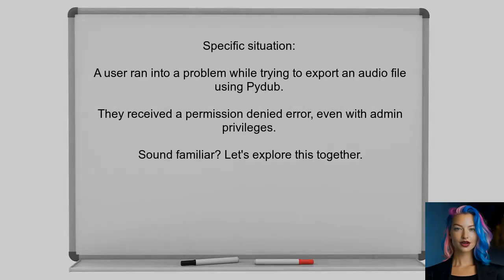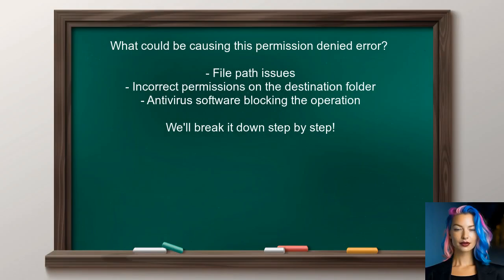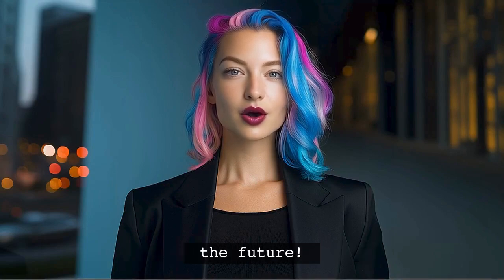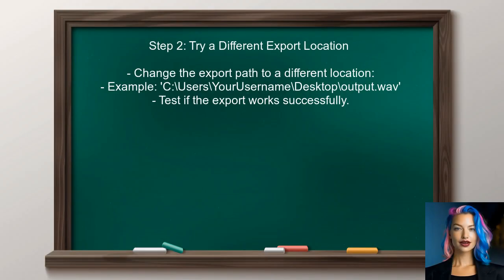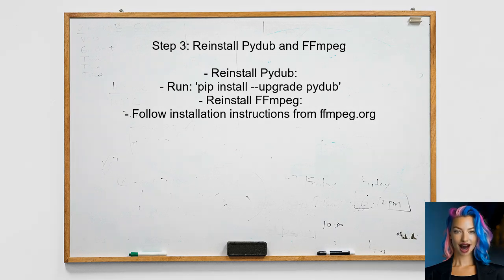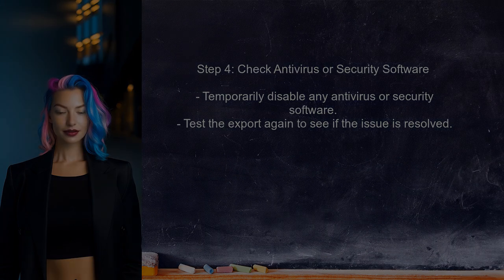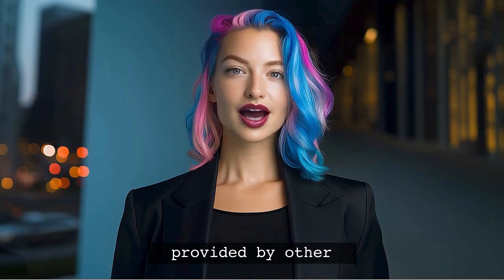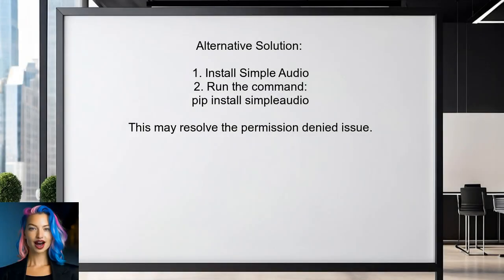Fixing Python Pydub Permission Denied Error: Troubleshooting Guide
In this video, we tackle a common issue faced by Python developers when working with the Pydub library: the "Permission Denied" error. Whether you're trying to manipulate audio files or convert formats, encountering this error can be frustrating and time-consuming. Join us as we walk through the troubleshooting steps to identify the root cause and provide effective solutions, ensuring a smoother experience with Pydub.

Today's Topic: Fixing Python Pydub Permission Denied Error: Troubleshooting Guide

Related to